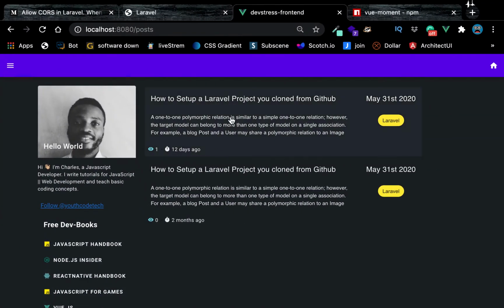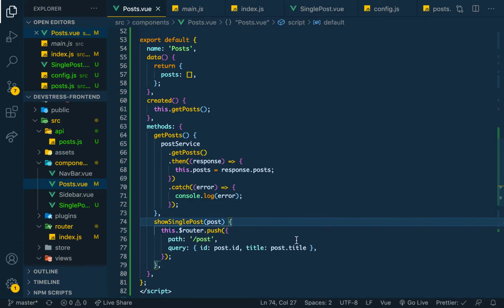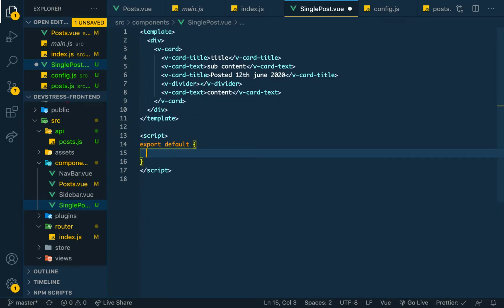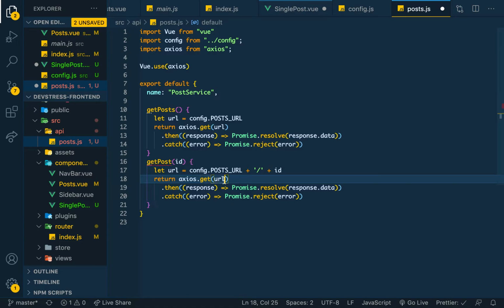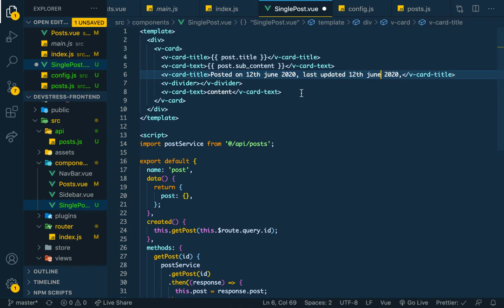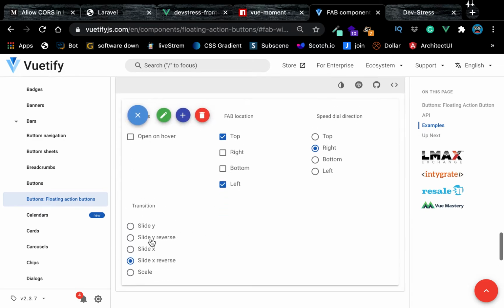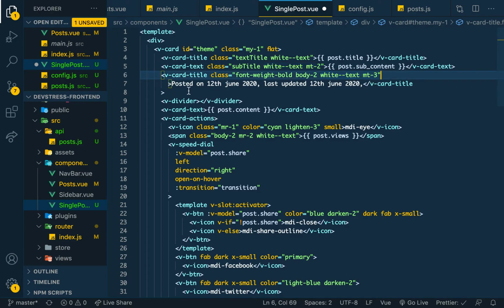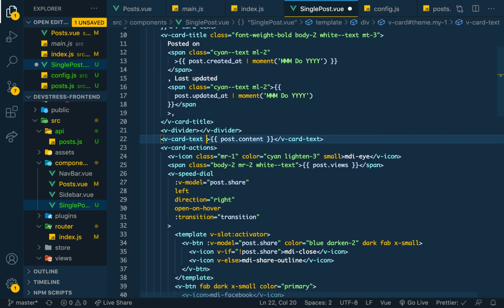Vue + Vuetify Blog with Laravel REST API #16- Creating Single Post Component.